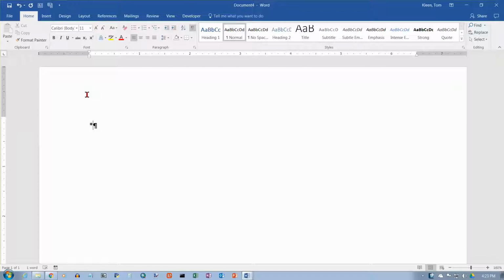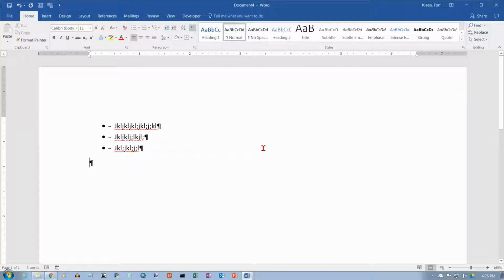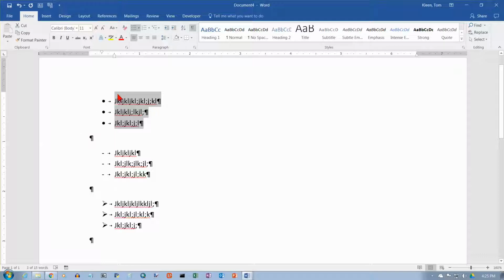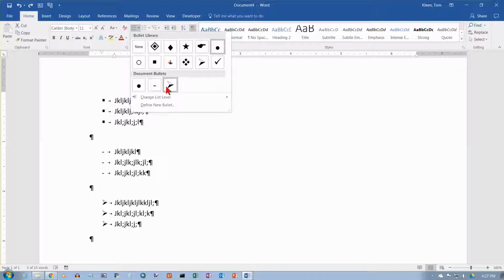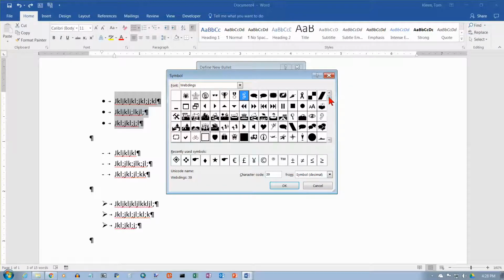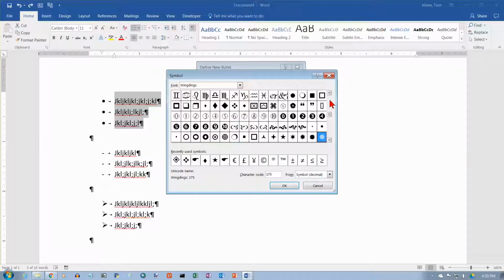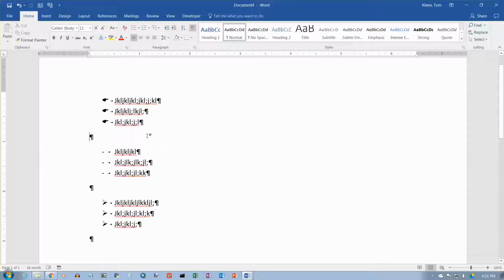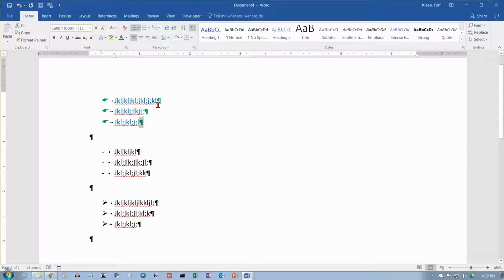Word 2016: Bulleted Lists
How to create a bulleted list.